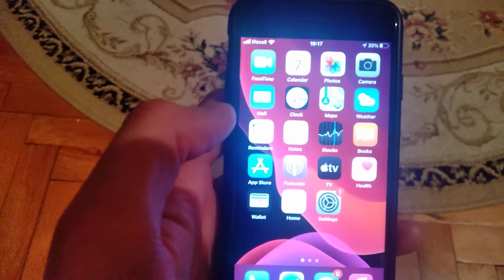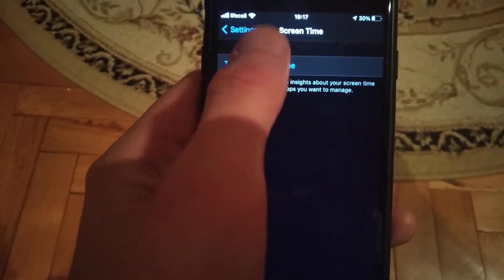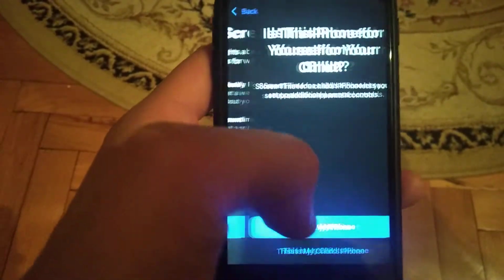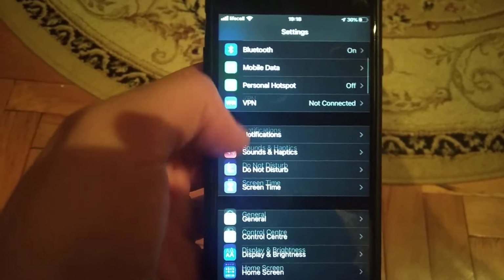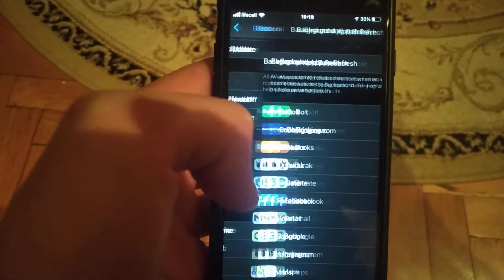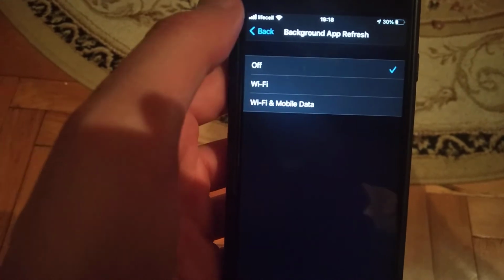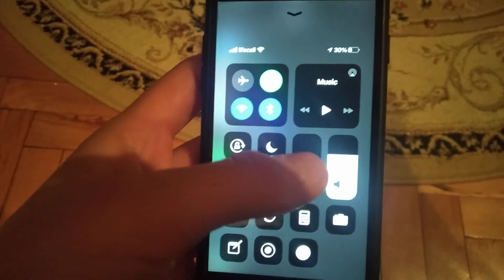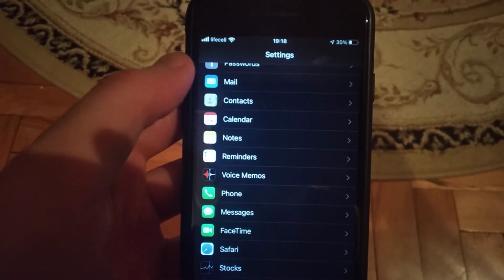iOS 14 iPhone 7 Battery Drain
If you don't know iOS 14 iPhone 7 Battery Drain, this video is for you.